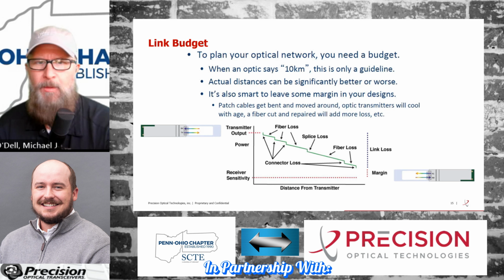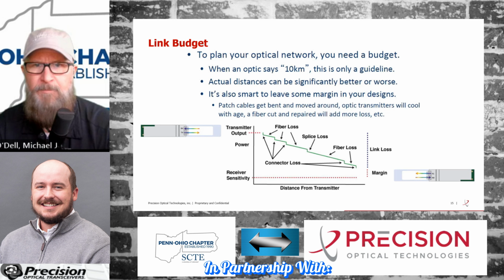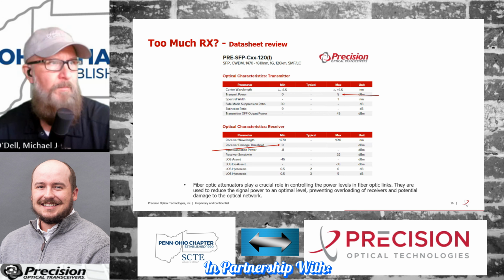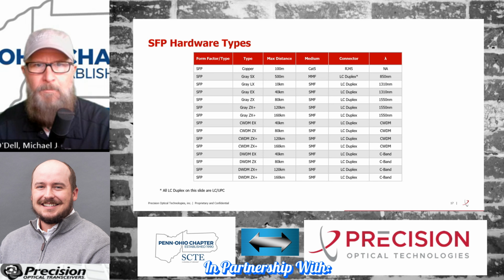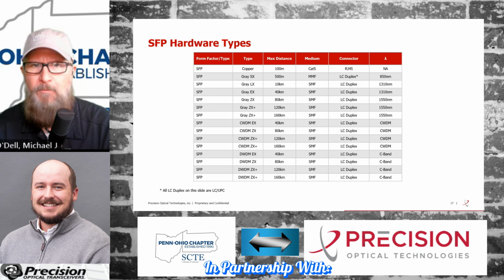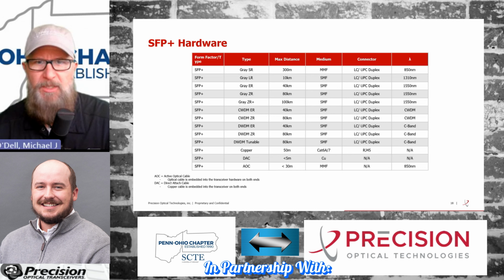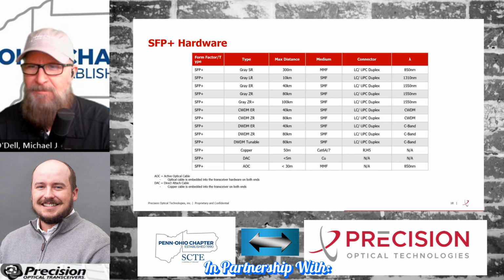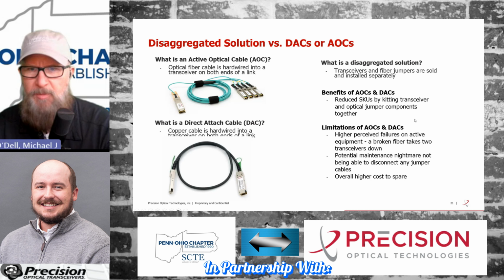👉Small Form What & Optics - Part 4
In multiple part series (Part 4) on Small form What & Optics, Yarik Merkulov from Precision Optical Technologies  -  speaks with Mike O'Dell on SFP's and optical technology!  This series dives deep into all things SFP's, PON, and Optics!  As Yarik and Mike discuss SFP's, PON, and Optics make sure you drop any questions or comments below and we will get you the answers!